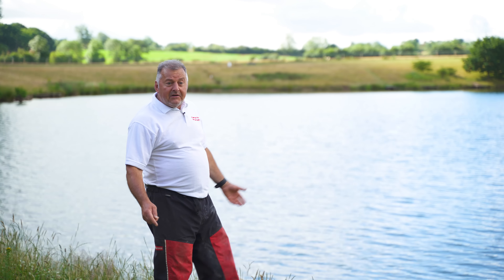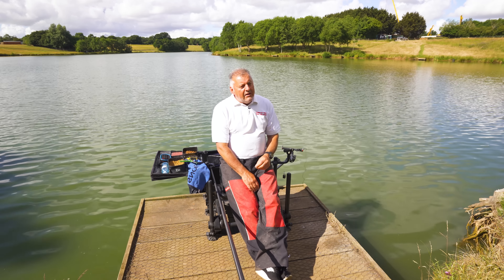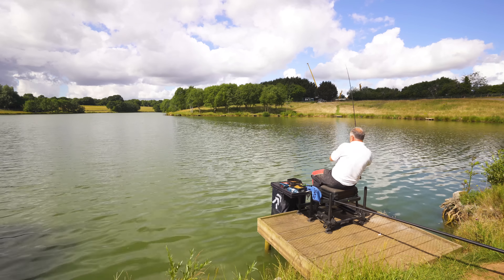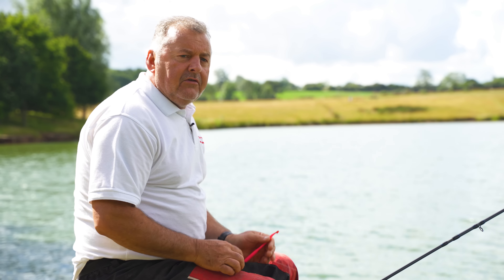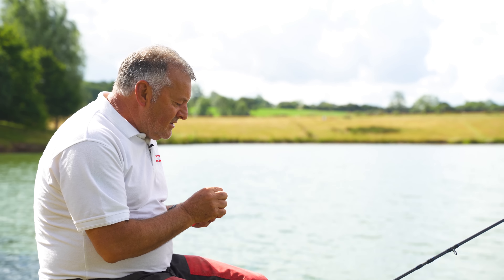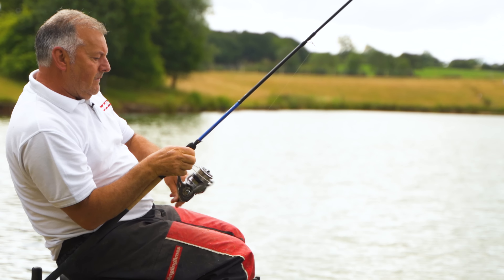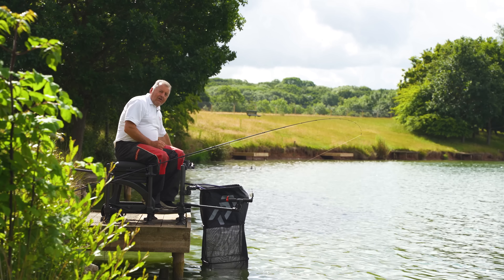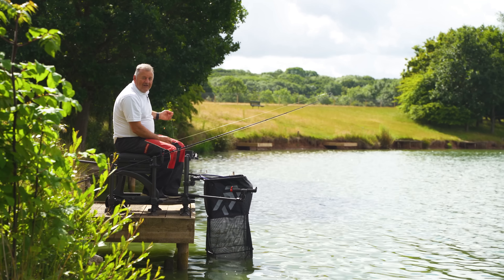One rod, two tactics for all-day action!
Mark Sawyer looks at a couple of really easy ways to maximise your catches during pleasure fishing sessions without having to take loads of different baits and items of tackle.